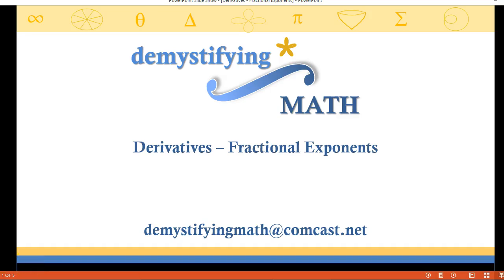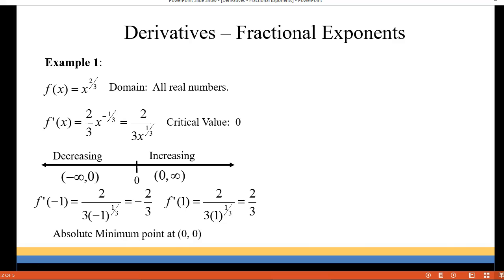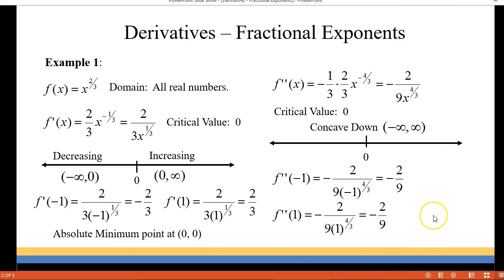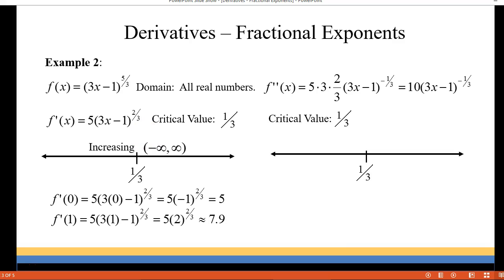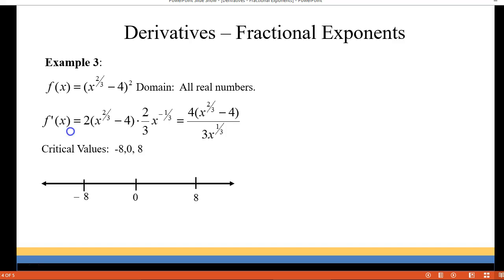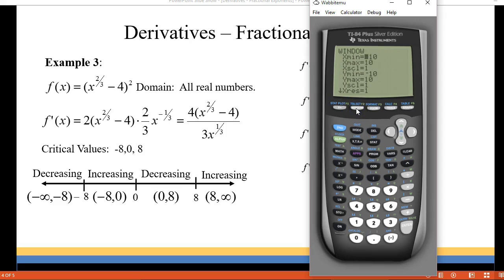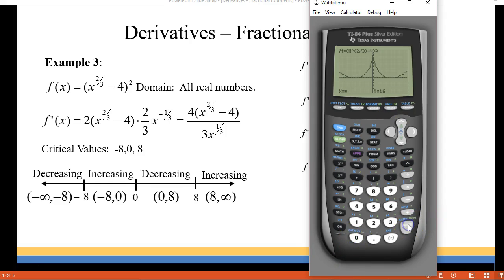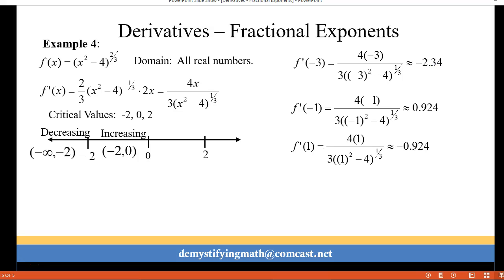Derivatives - Fractional Exponents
This video has four examples that involve critical points where the denominator is undefined.